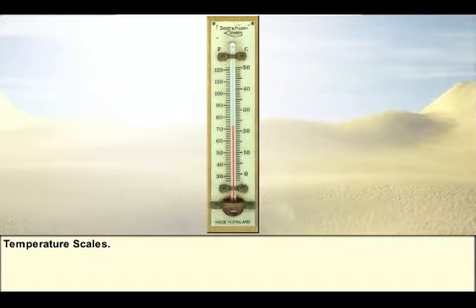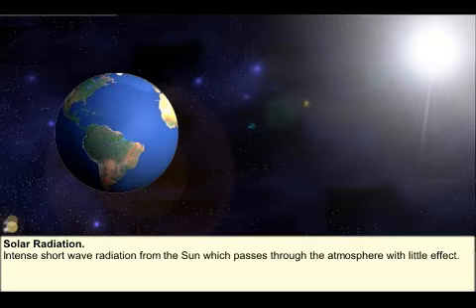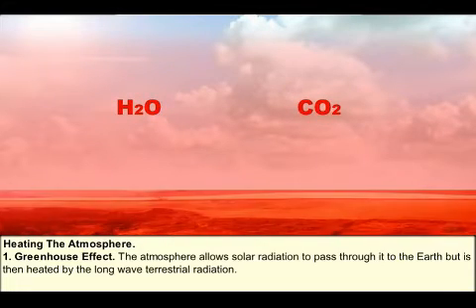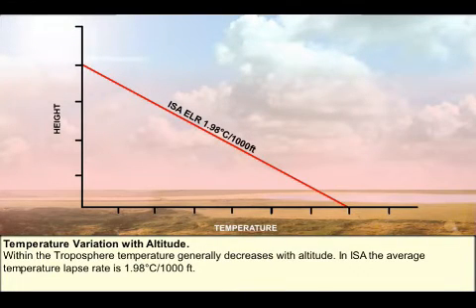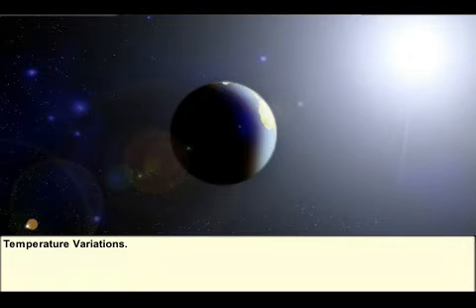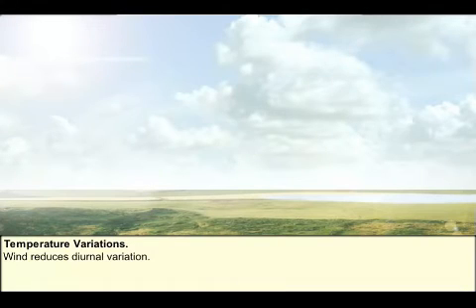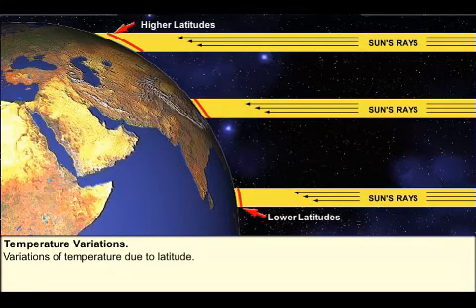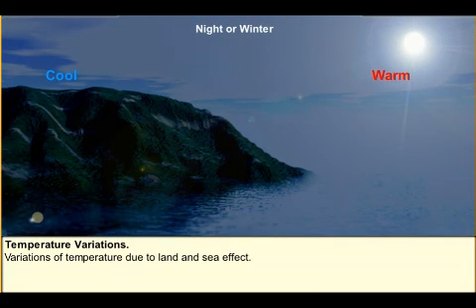METROLOGY, TEMPERATURE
Temperature is a physical quantity expressing hot and cold. Temperature is measured with a thermometer, historically calibrated in various temperature scales and units of measurement. The most commonly used scales are the Celsius scale, denoted in °C (informally, degrees centigrade), the Fahrenheit scale (°F), and the Kelvin scale. The kelvin (K) is the unit of temperature in the International System of Units (SI), in which temperature is one of the seven fundamental base quantities.